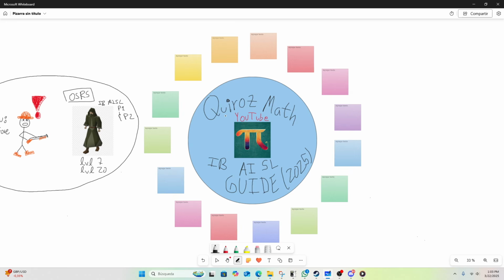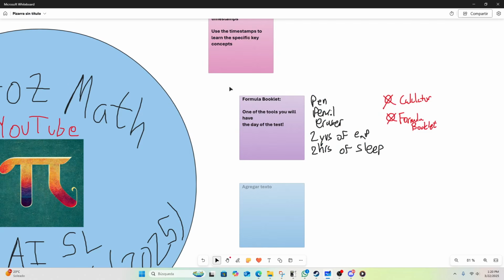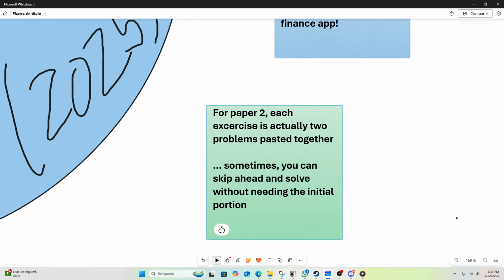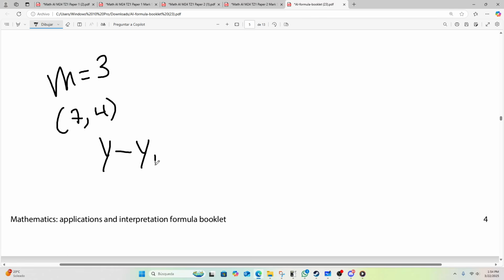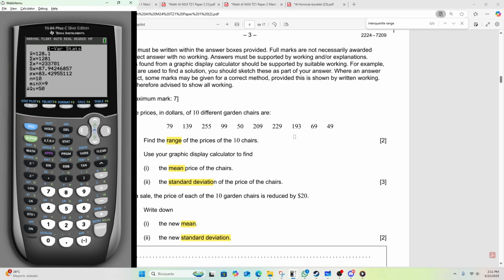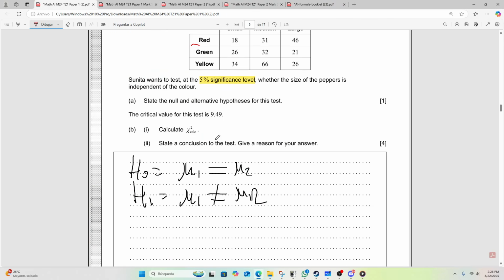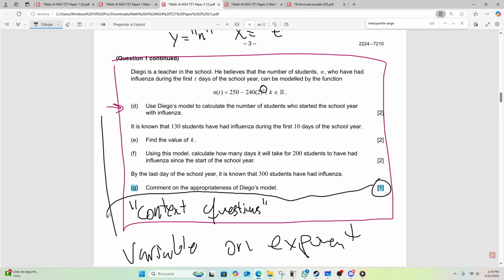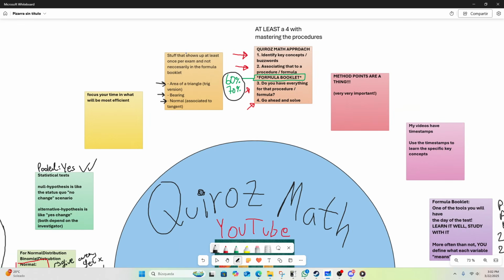IB AI SL GUIDE 2025 (Quiroz Math)